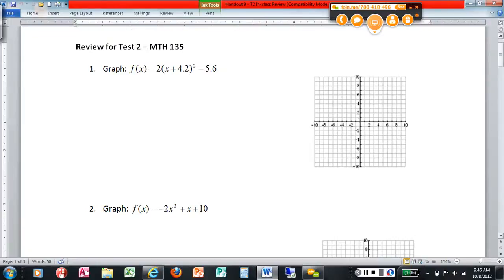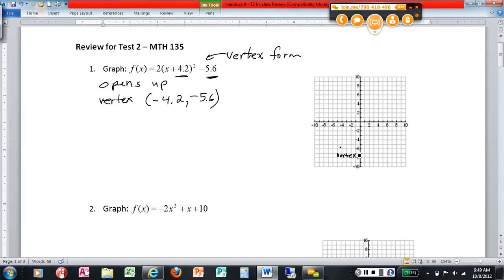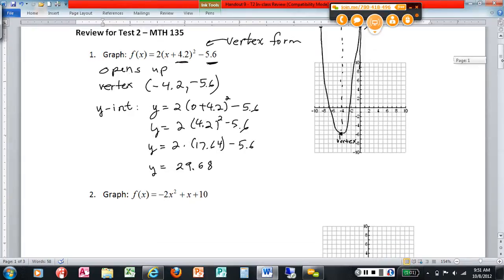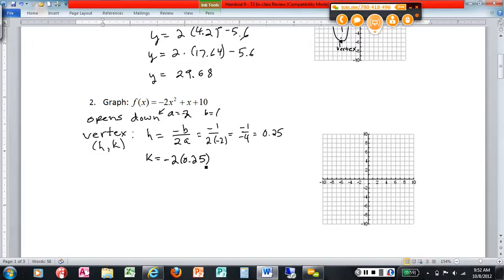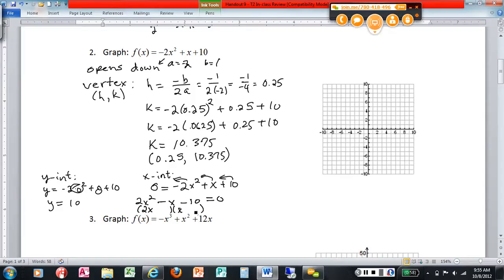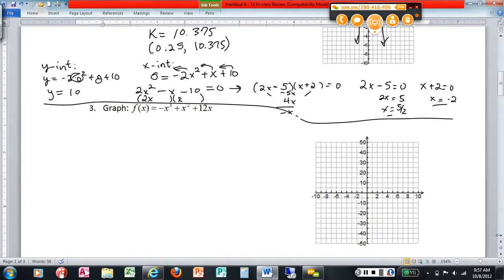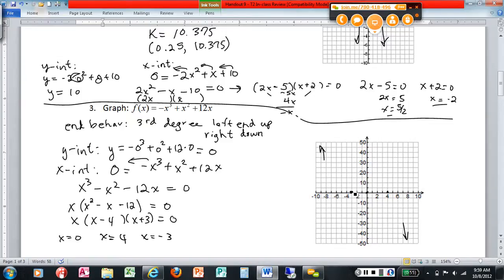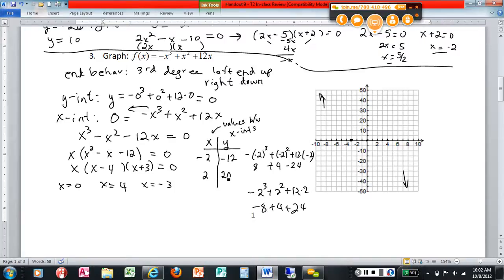135 Review for Test 2 (#1-3)